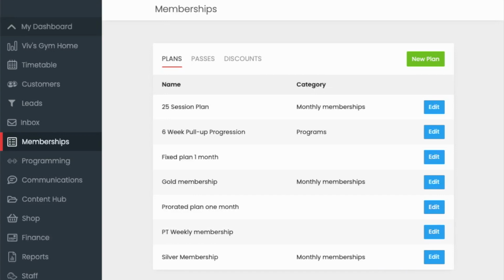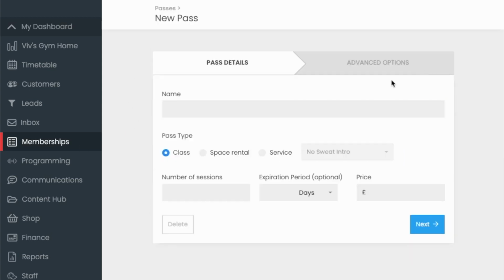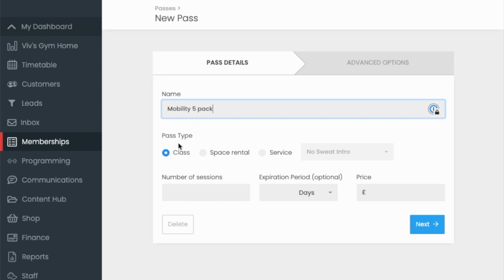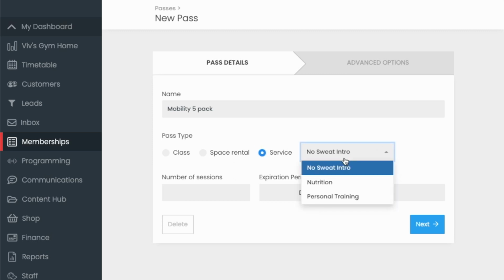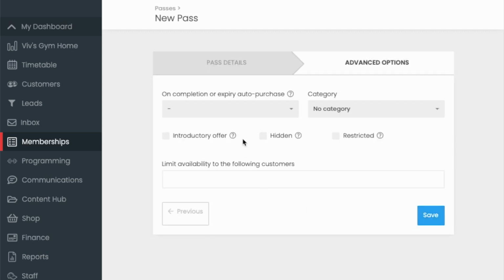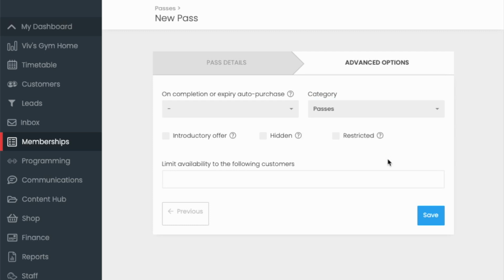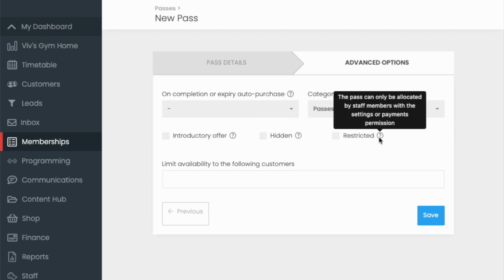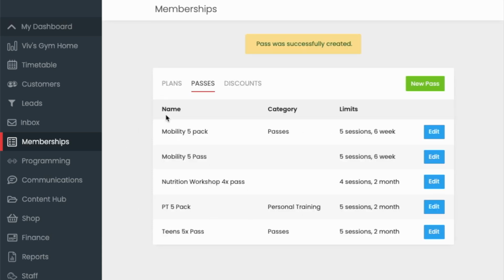How to set up Passes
In this tutorial, we will show you how to set up passes on WodBoard. This will guide you through the process step by step, from creating a new pass to customizing its details.